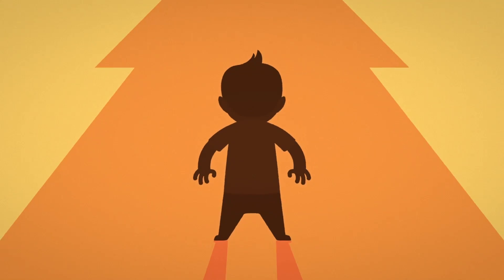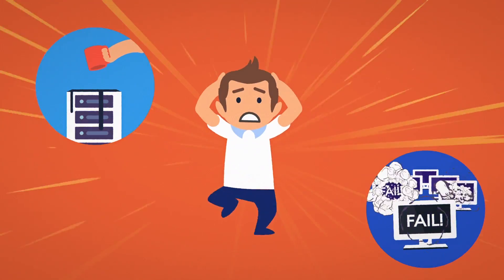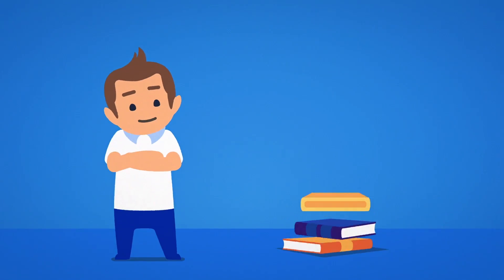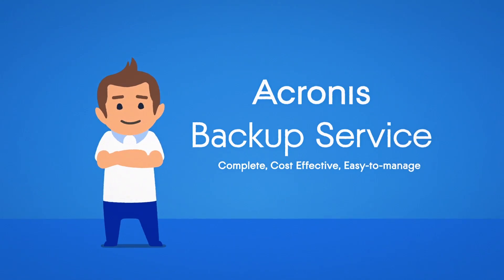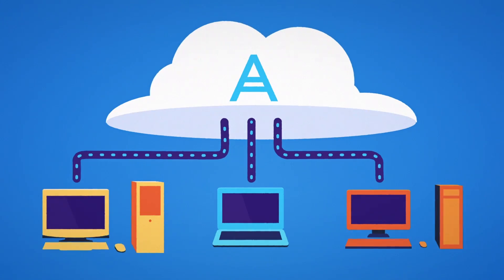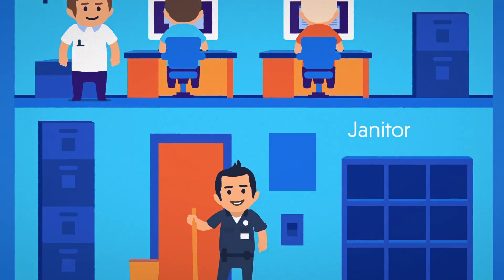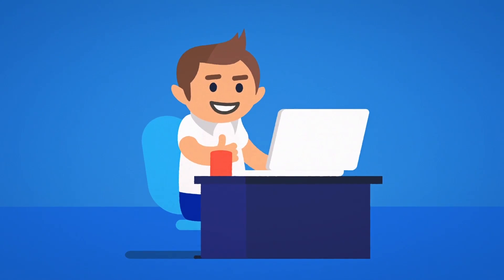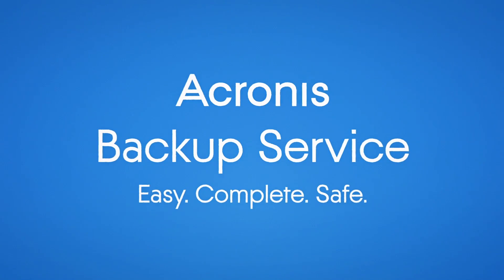Acronis Backup Service - An easy-to-manage hybrid backup solution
With Acronis Data Cloud service providers have one solution that delivers backup, disaster recovery, and file sync & share services to their customers.

Acronis Active Protection is an advanced data protection technology. Completely compatible with the most common anti-malware solutions, our technology actively protects all of the data on your systems, including documents, media files, programs, and more – even your Acronis Backup Files.